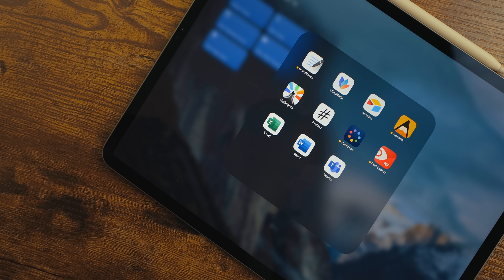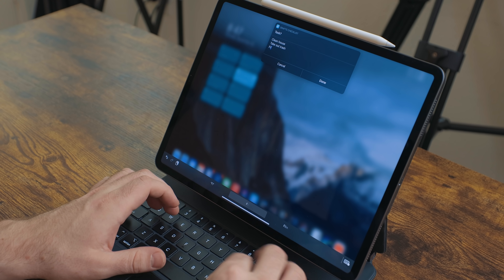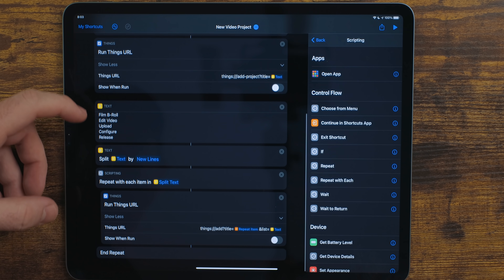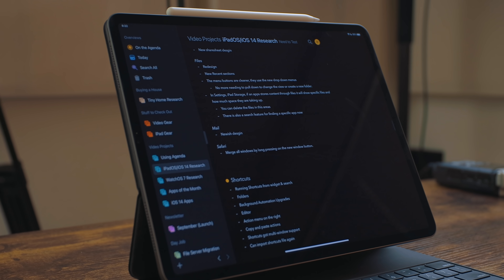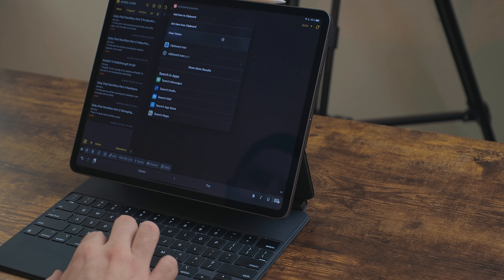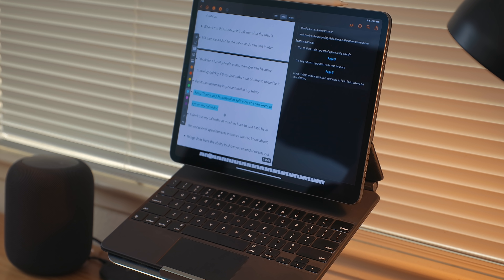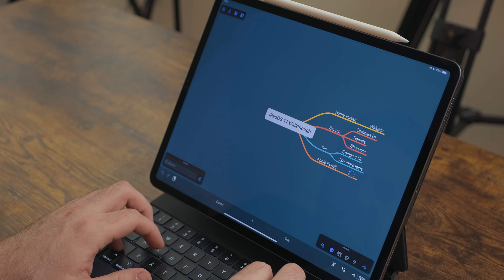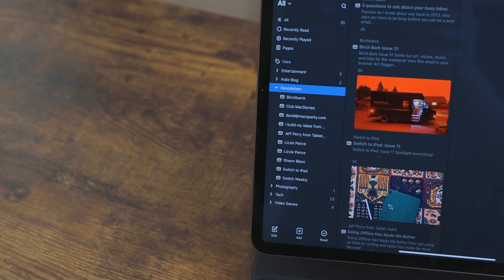MUST HAVE iPad Productivity & Utility Apps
Let's talk about my daily productivity, utility, and entertainment apps on my iPad!

## More Links